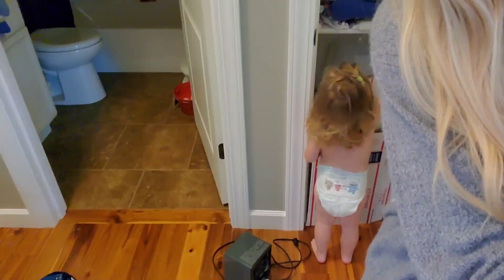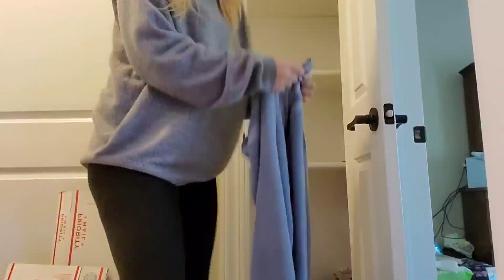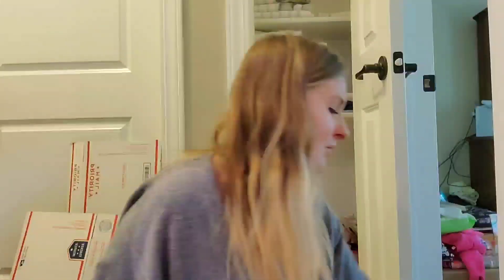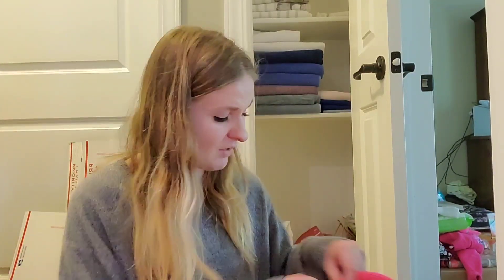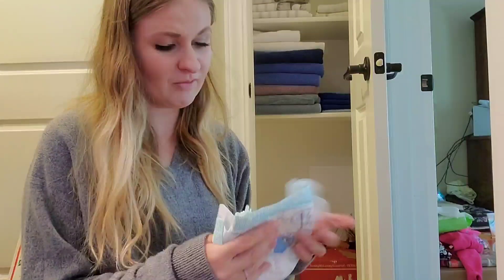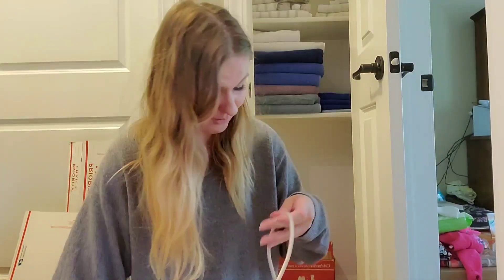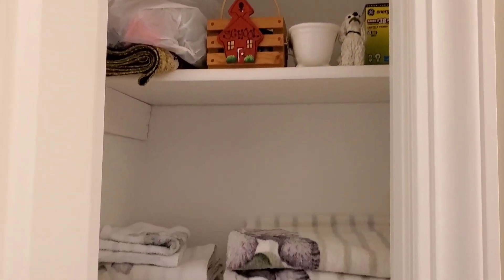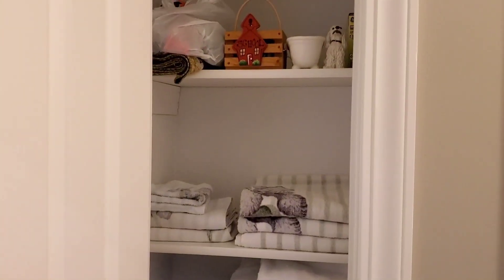Organizing My Mom's Linen Closet